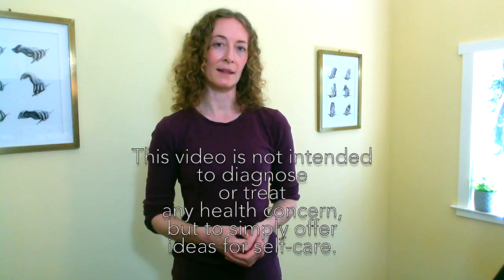Functional Fitness for Musicians, Part 2: Neck, Shoulders, Upper Back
In this supplemental video series of the Violin Geek Podcast, violinist/violist and educator Laurel Thomsen shares a variety of simple warmups, mobility exercises, and massage techniques to help musicians and non-musicians avoid tension related to playing or daily life habits, and possibly reduce or even overcome pain when it does set in.

Certified as a massage therapist, yoga teacher, level 3 Acutonics practitioner, and a Clinical Hypnotherapist, and with experience working with a variety of additional mind-body healing modalities, including acupressure and Trigger Point Therapy, Foundation Training, the Alexander Technique and Feldenkrais, Yoga Nidra and various meditation styles, Neuro-Linguistic Programming, EDGU, and Qi-Gong, Laurel's goal through this series is to distill some of the techniques she's found most valuable in helping herself, her private music students, and her clients.

This video is not intended to diagnose or treat any health concern, but to simply offer ideas for self-care. Please consult your doctor about injuries or chronic pain, and before exploring any new exercise. And ALWAYS listen to your body and its needs.

0:51 Shoulder Rolls - Warmup
3:10 Trapezuis Release - Active Stretch and Trigger Point Massage
11:07 Head/Neck Plank - Cervical Spine Reset
15:06 Sternoceidomastoid Release - Trigger Point Massage
17:58 Upper Back/Shoulder Squeezes - Muscle Activation Exercise
21:00 Pinkie Knuckle Knocking - Acupressure Massage
22:47 Full Body Shaking - Warmup/Cooldown

Listen to and download the complete version of Laurel's intro/outro song "Asilomar"

To learn more about Laurel, ask a question or suggest a topic for her to cover, or to get in touch about private lessons (violin, viola, fiddle, cello) or help overcoming general or playing-related pain and tension,

For further resources and information about many of the practices and techniques mentioned, enjoy Laurel's post "Cross-training for Musicians"

Title card photo care of Unsplash.